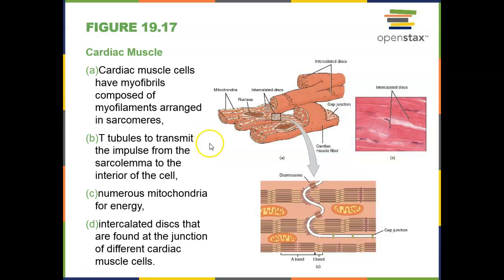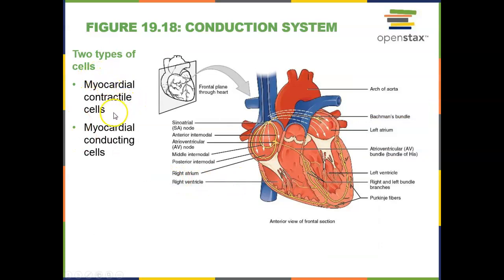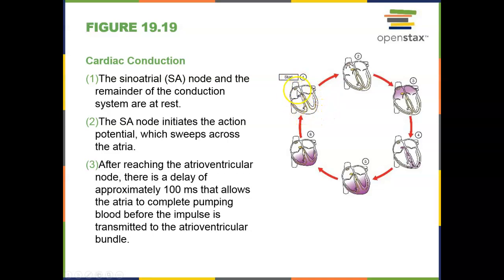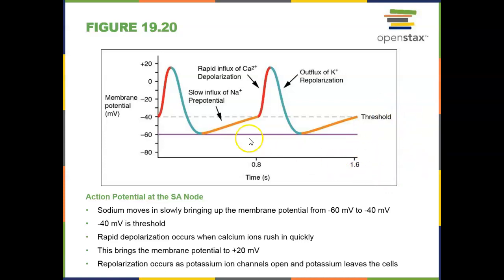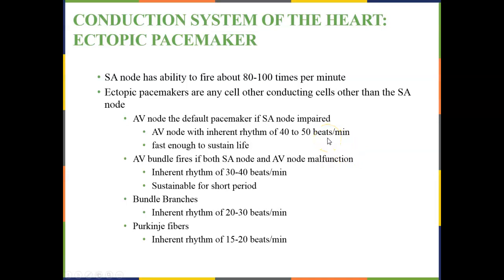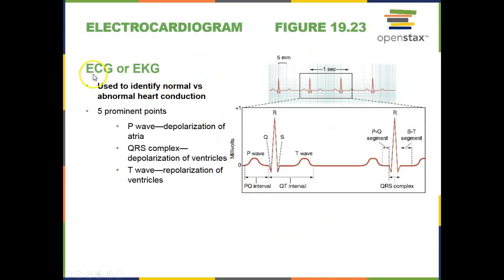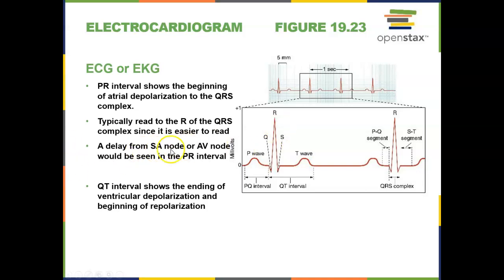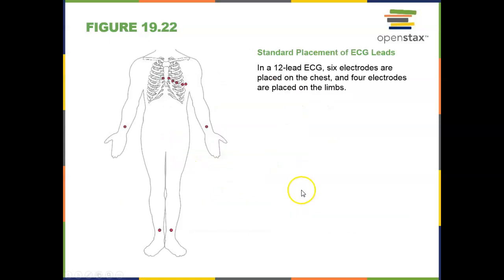Chapter 19 part 3 BIO201